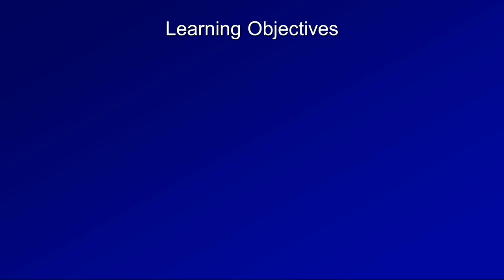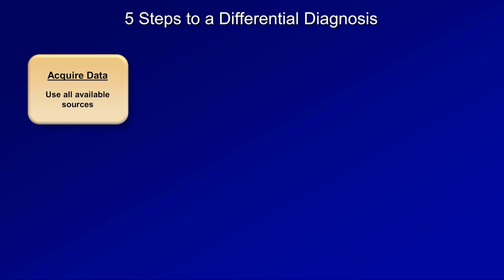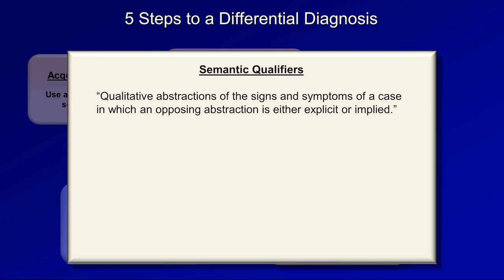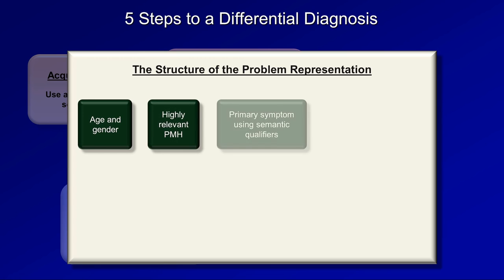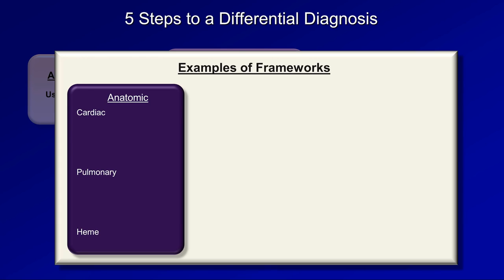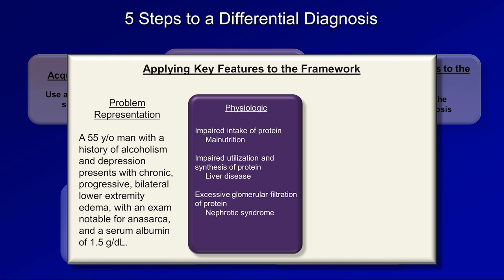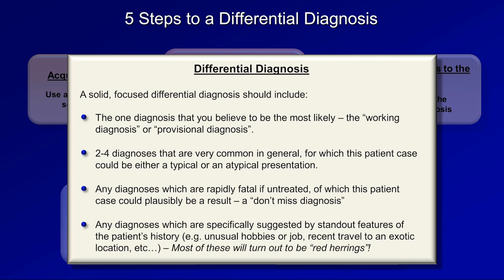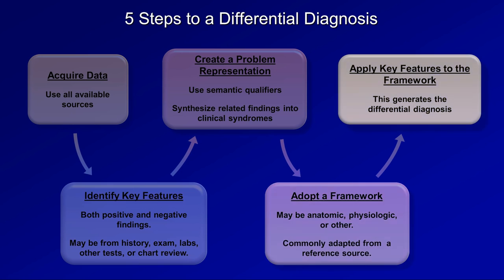How to Create a Differential Diagnosis Part 1 of 3